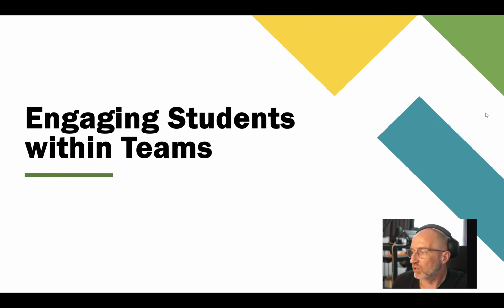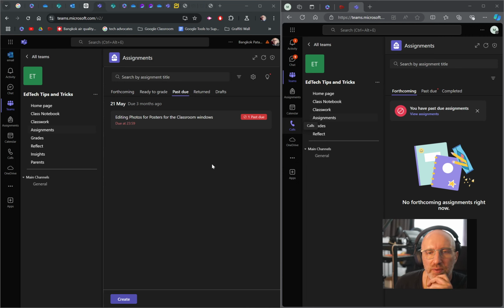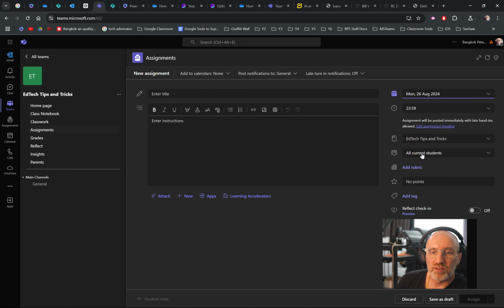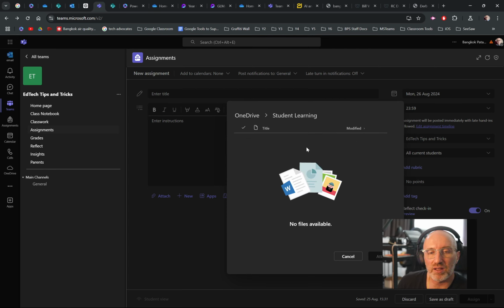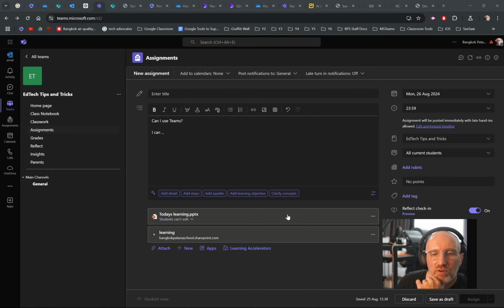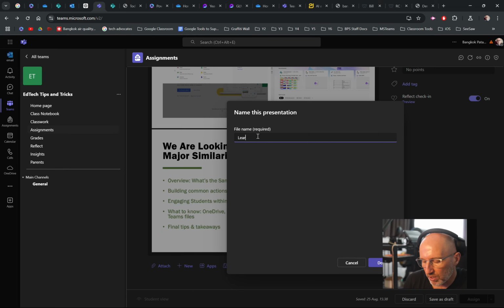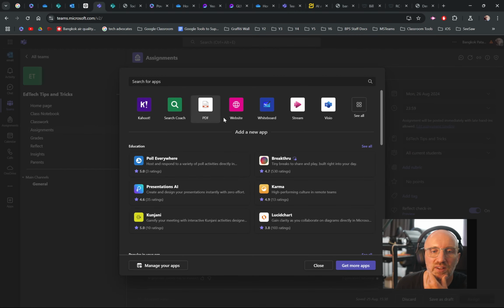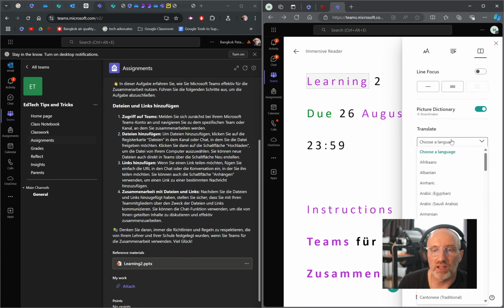O365 Vs Google Worksuite Overview = Engaging Students within Teams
In this session, we’ll cover how to engage students using Microsoft Teams, focusing on assignments and chat features. You’ll learn how to share specific files, create and manage assignments, and utilize features like rubrics, images, and integrated tools such as ChatGPT and Kahoot. We’ll also explore viewing assignments from both teacher and student perspectives, which is easier in Teams than in Classroom.

Teams allows adding media directly into assignments and translating content, making it versatile for diverse classrooms. Additionally, the Insights feature helps track student engagement and compare grades.

Let me know if you'd like to explore any specific features in more detail!